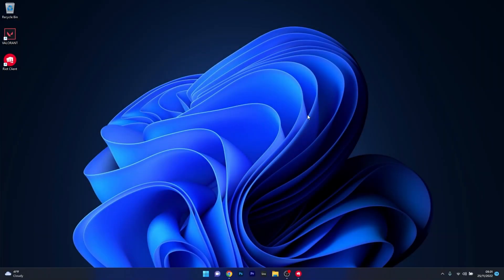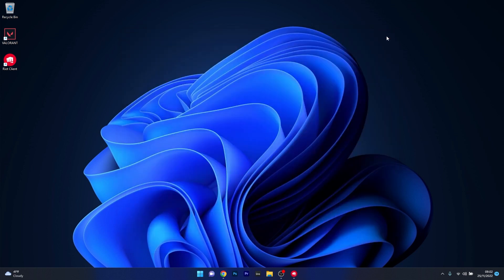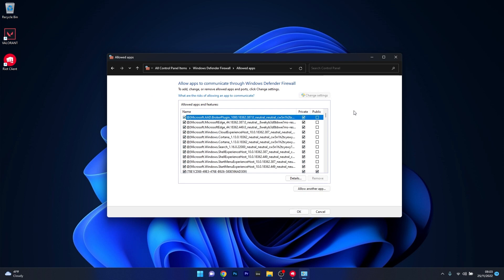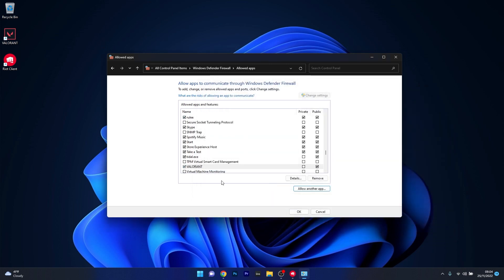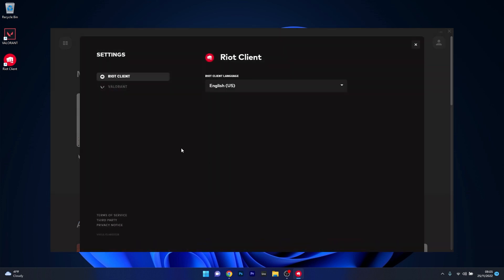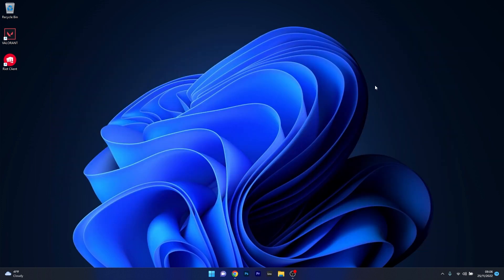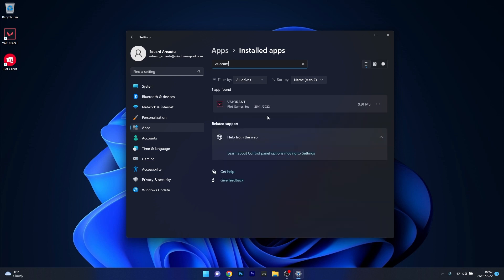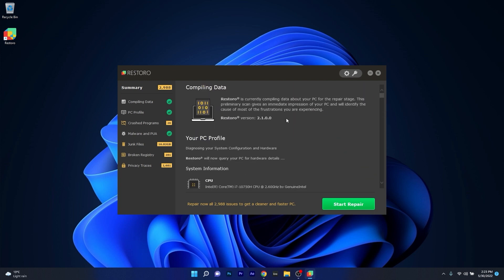5 Easy Ways to Fix Valorant Not Updating on Windows 11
| ⚙️Try Fortect to fix and optimize your PC like a Pro

I just wanna play Valorant, but it won't update my game, and it is also unplayable. How can I solve this? We created a simple video on 5 Easy Ways to Fix Valorant Not Updating on Windows 11 in no time!

0:00 - Intro
0:12 - Update Windows
0:37 - Allow Valorant through the Firewall
1:49 - Repair the Valorant Game Files
2:36 - Run Valorant as an Administrator
2:54 - Uninstall and reinstall Valorant
3:24 - Restoro